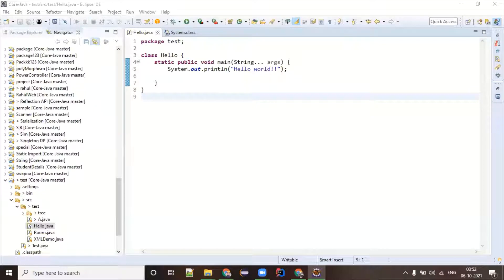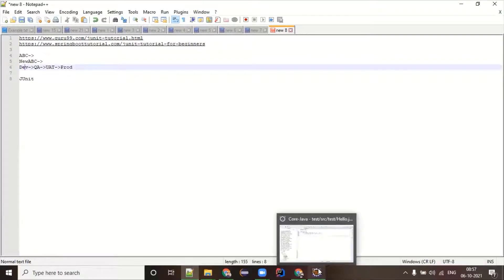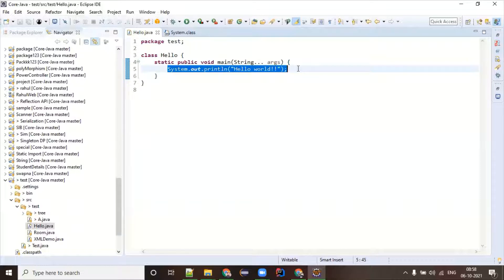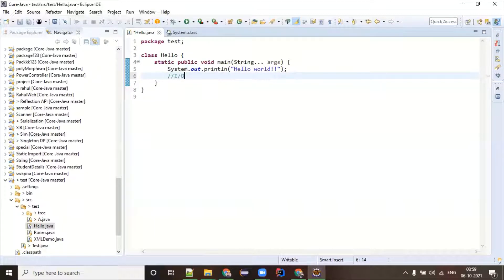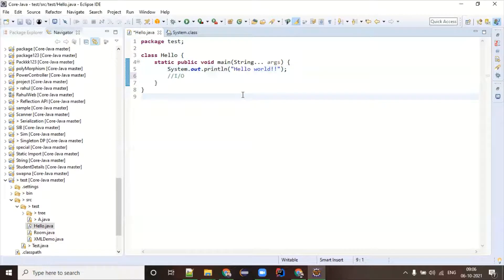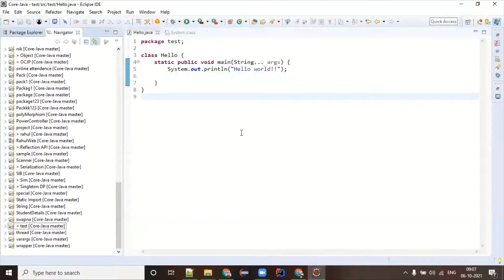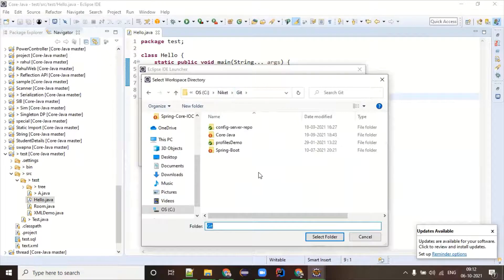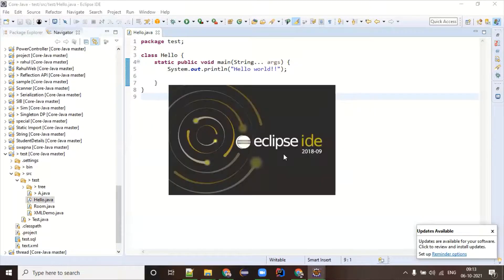Servlet 1 class1